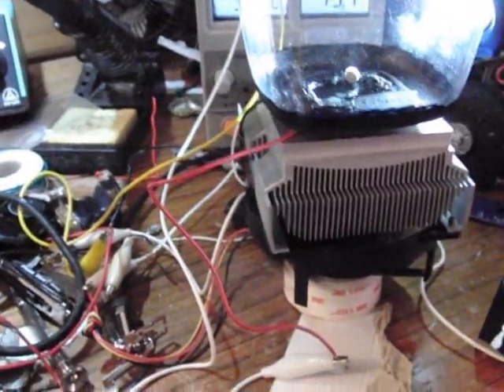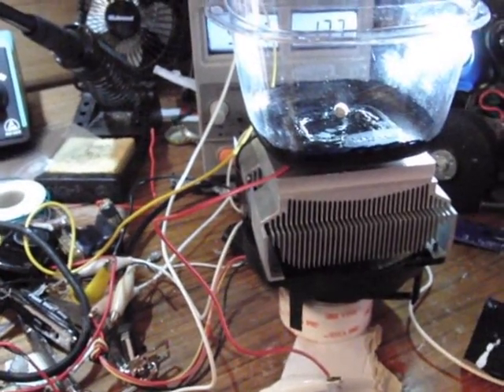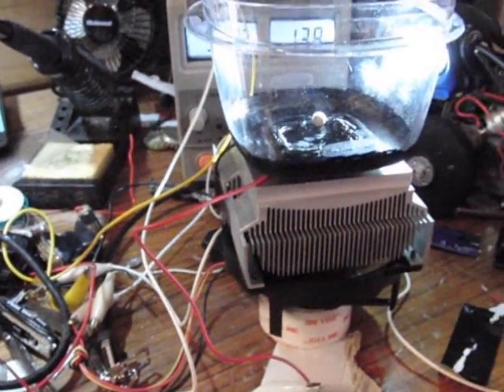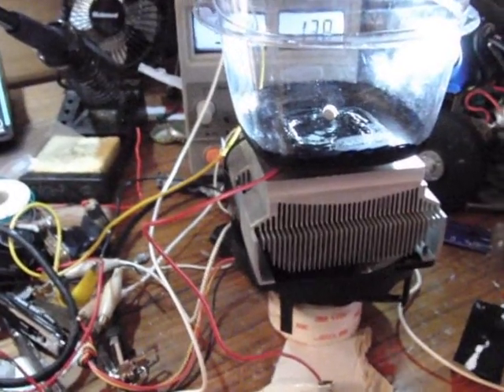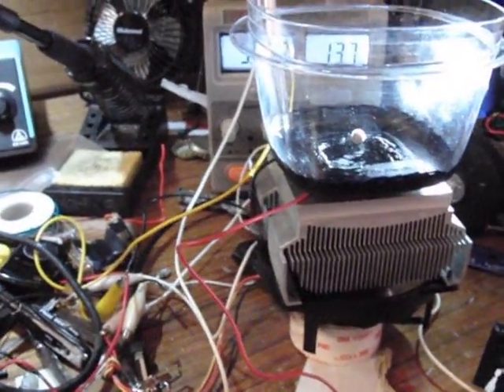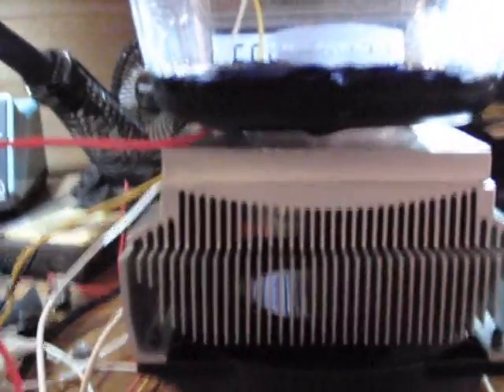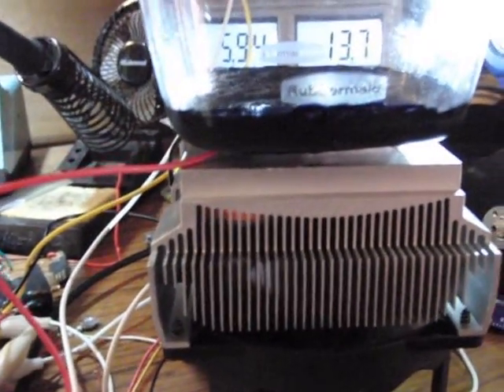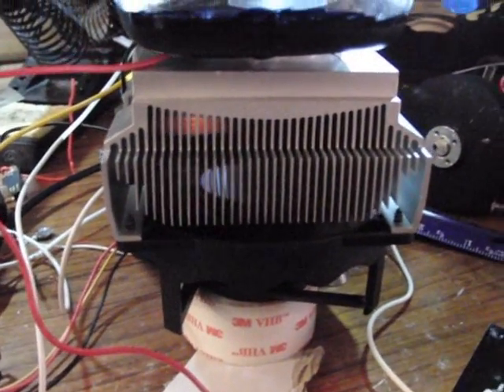Peltier Based Cloud Chamber Demo - No Dry Ice!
Peltier cooler based cloud chamber (no dry ice required).  Not perfect - but was quite easy to make.  I'll probably post a more complete how-to video in the next few days.